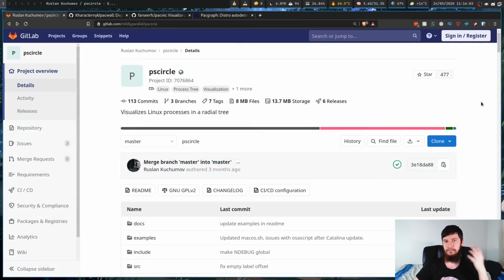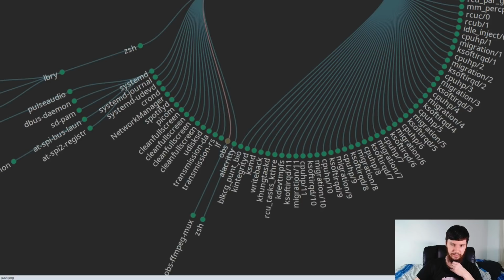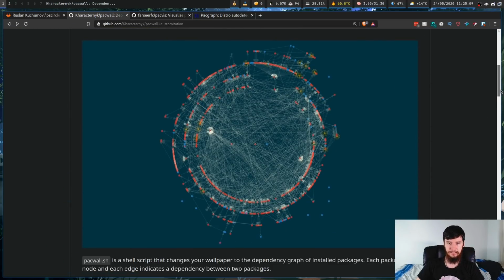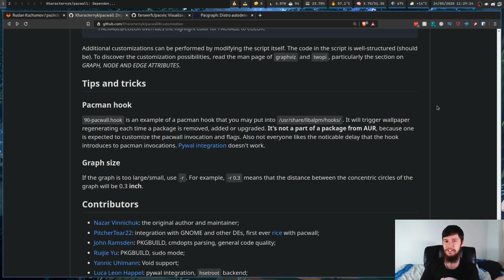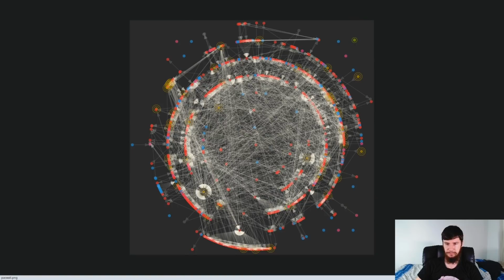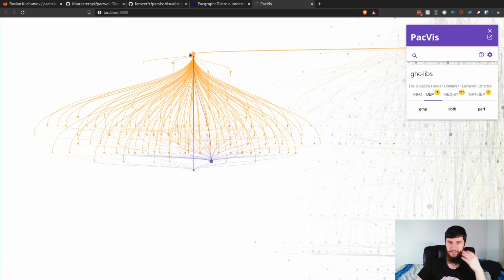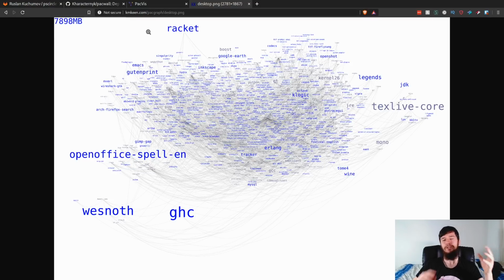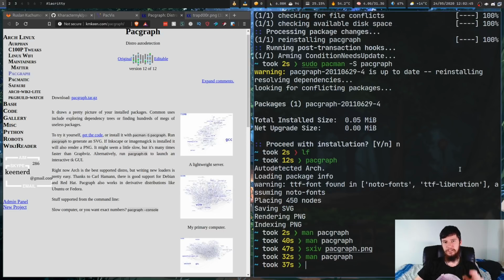Neat Tools To Visualise Linux Processes & Package Dependencies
Amazon Links

There's a lot going on in the background of your Linux system so wouldn't it be cool to be able to create a visual representation of it and with today's tools we can do that. Today we'll be looking at 3 tools with one honorable, those tools are pscircle, pacwall, and pacvis, stick around to the end to see the last tool. These tools let you create dependency graphs and from the processes and packages installed and running on your Linux system.

► ETH Wallet Address: 0x80451867c86bdf08c3888d407c1e3fcb6add61ed

Credits
🎨 Channel Art:
All my art has was created by Supercozman